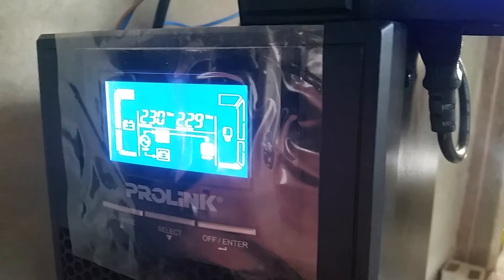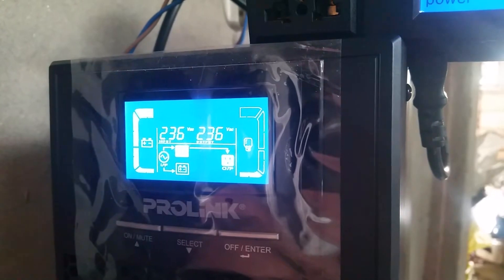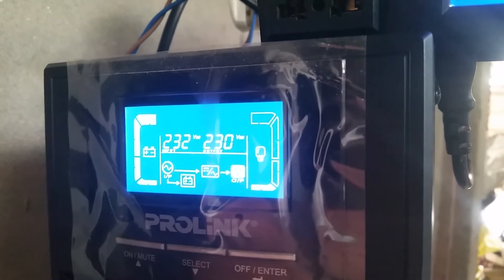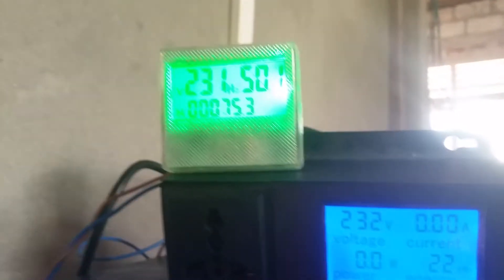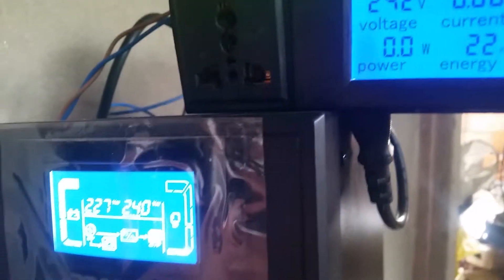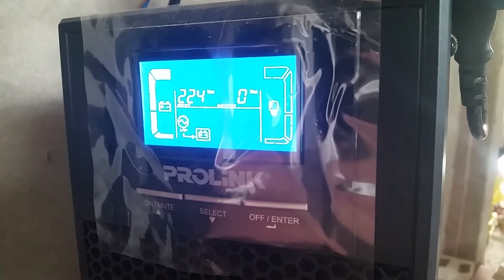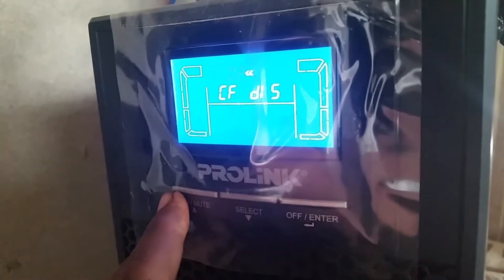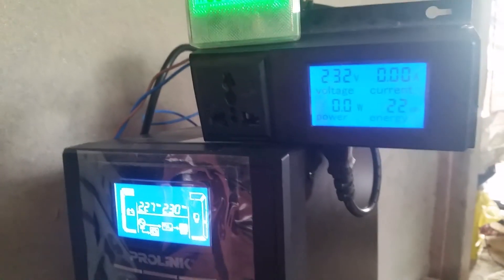Prolink PRO901WS UPS with incorrect voltage sensor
The voltage sensor inside the UPS is receiving the voltage 2 Volts below the actual value. As a result the output voltage of the UPS is 2 Volts above. Both my two voltage meters (RMS) and multi meter (Non RMS) confirm this issue. Prolink quality control needs to do some explaining.